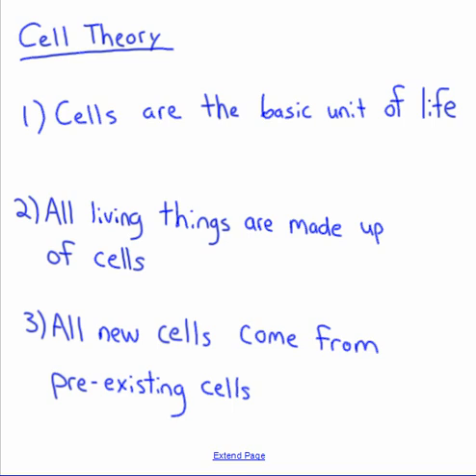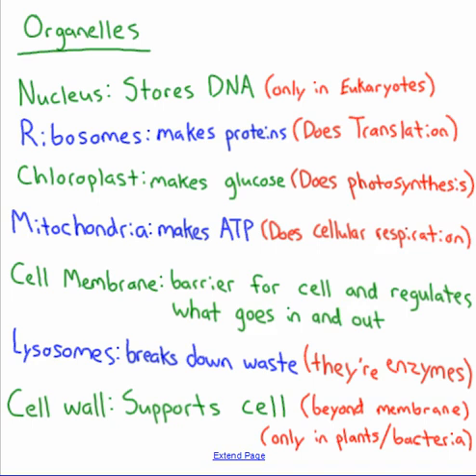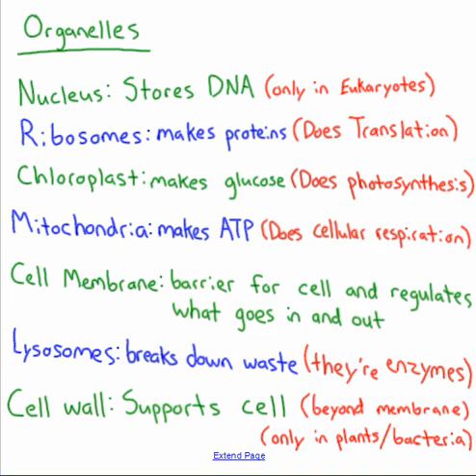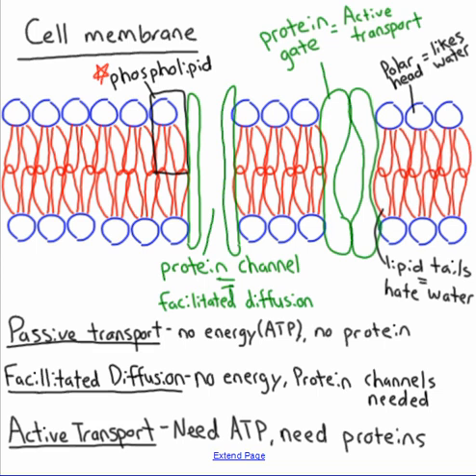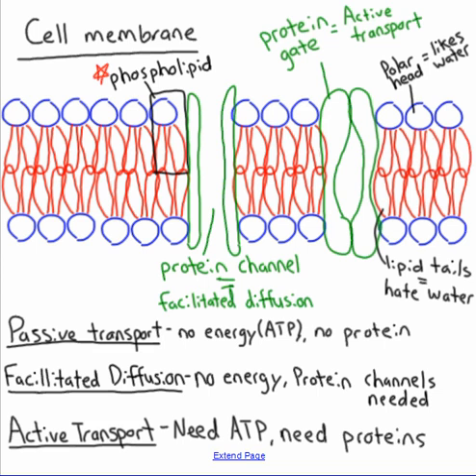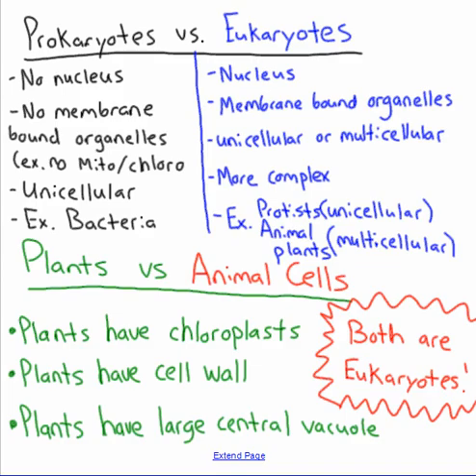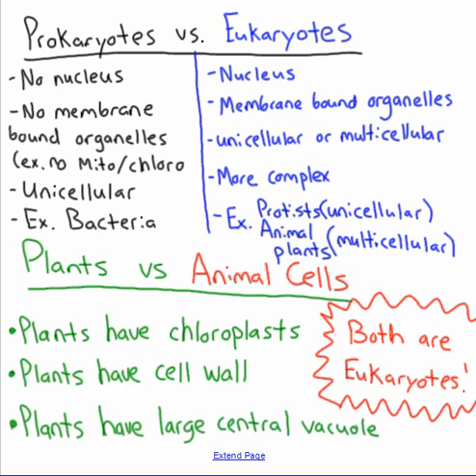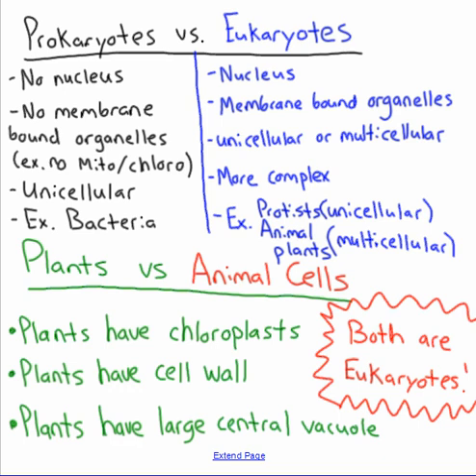Unit 3 Review Cells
This video describes the major themes and ideas from the Cells unit in 10th grade general biology.